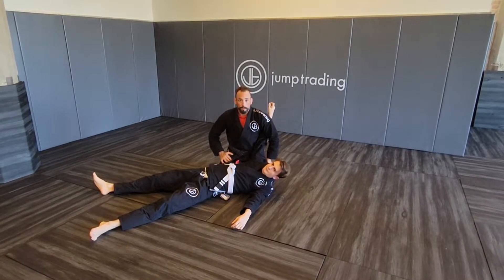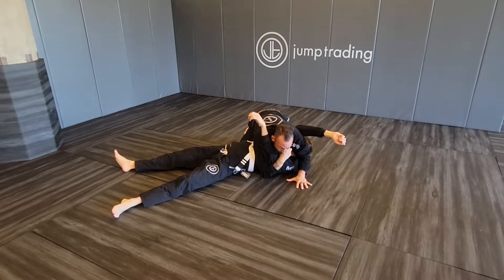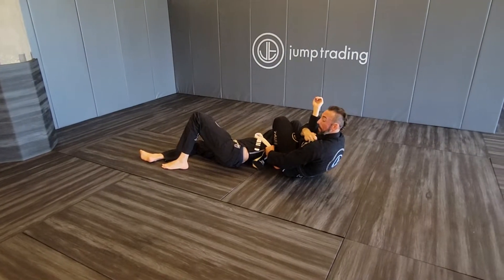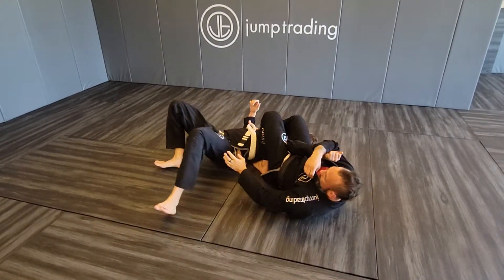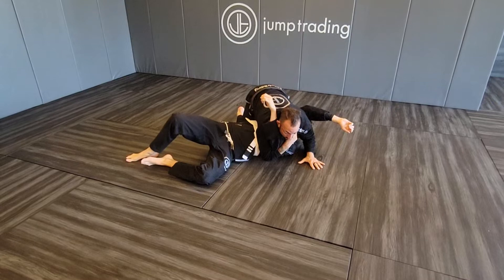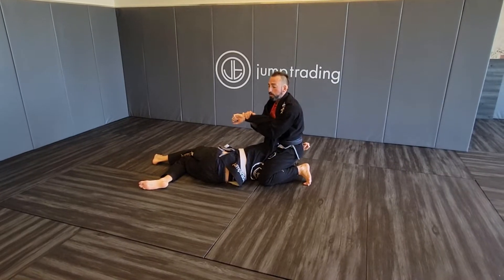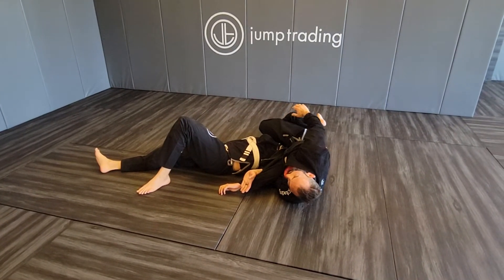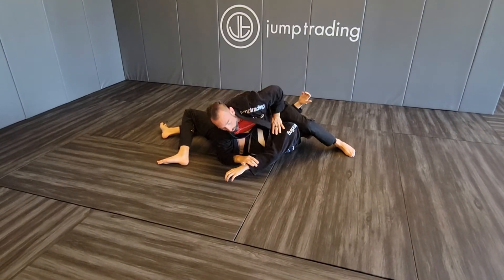Spinning Arm Bar and North South Kimura from Side Control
Attacking the spinning arm bar and North South Kimura from side control with bonus Trimura position.